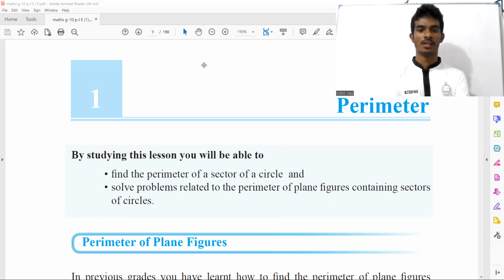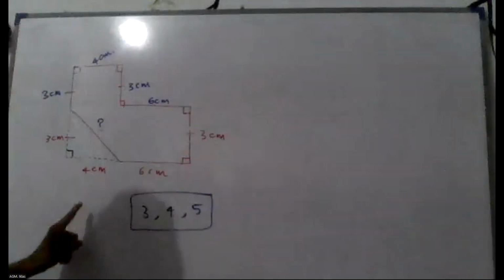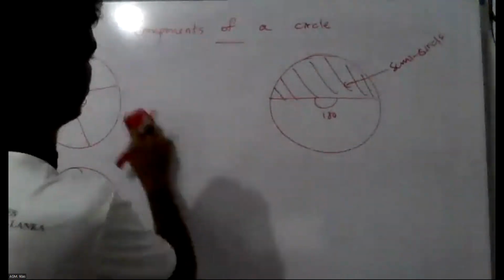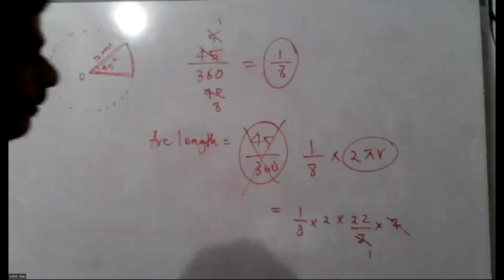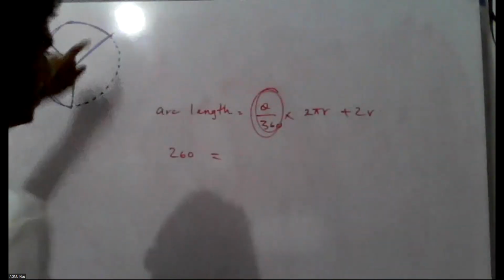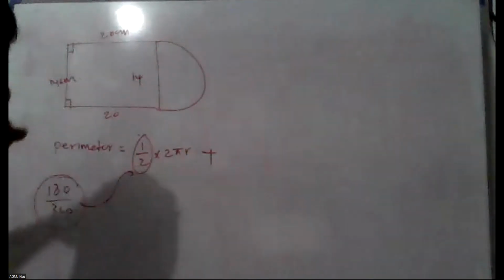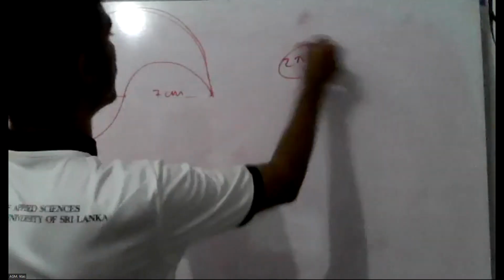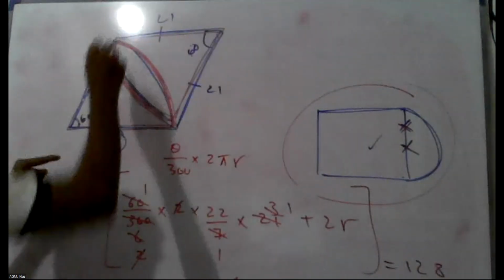Grade 10 || English Medium || Unit 1 || Perimeter